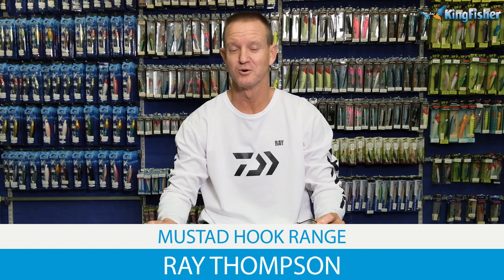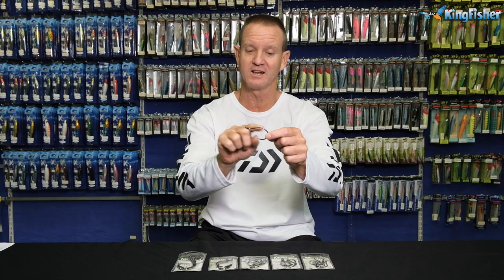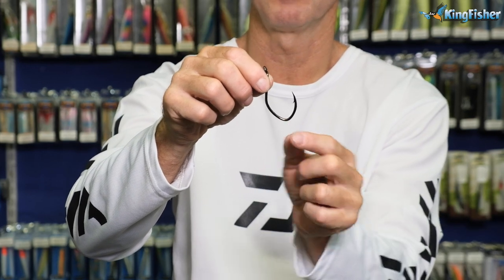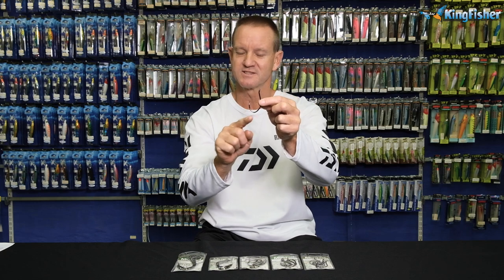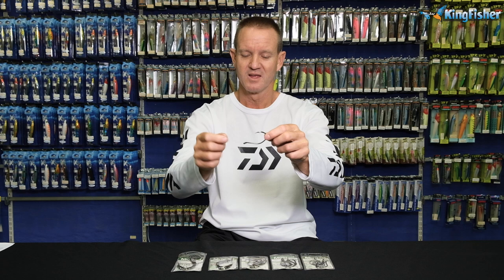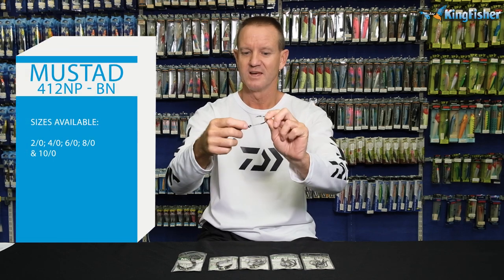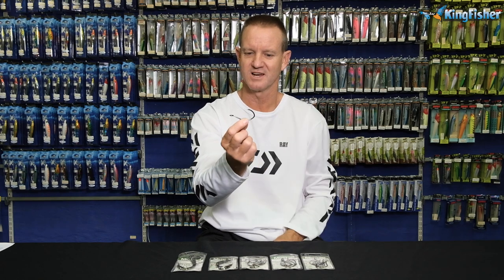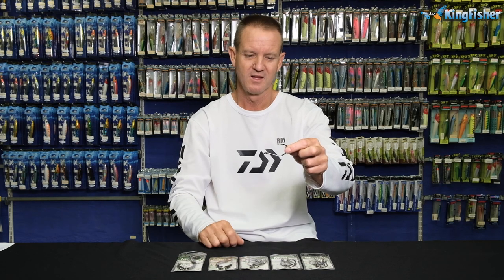Mustad 412NP - BN | Catfish Hook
One of the most unique hooks in the Mustad lineup, the Catfish Hook. An offset hook with a bent eye ideal for Snell Knots. The "V" shape make it ideal for fish head baits used in Rock & Surf angling. These hooks are extremely heavy duty. The are also surprisingly great for Daga Salmon fishing from the ski boat, jet ski & kayak.

Available in sizes: 2/0, 4/0, 6/0, 8/0 & 10/0.